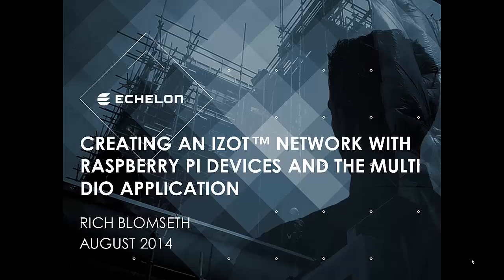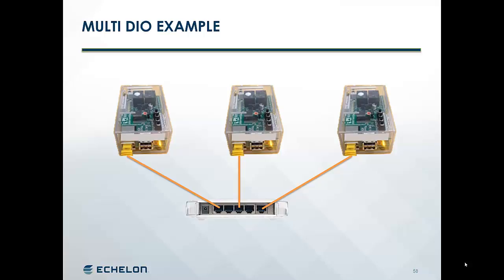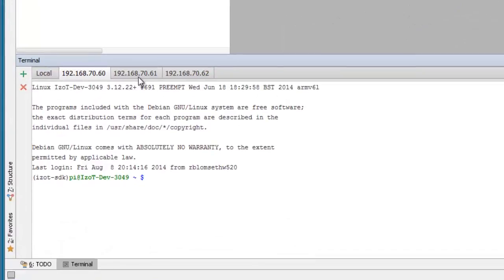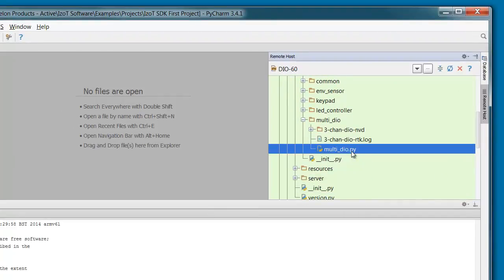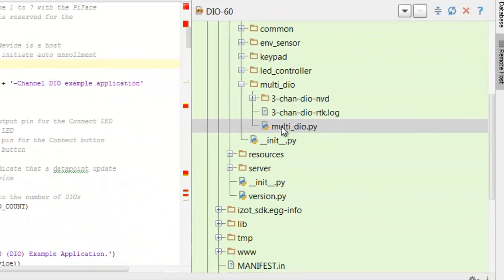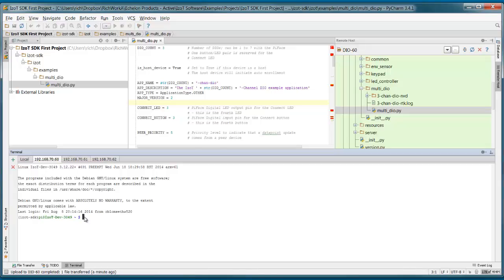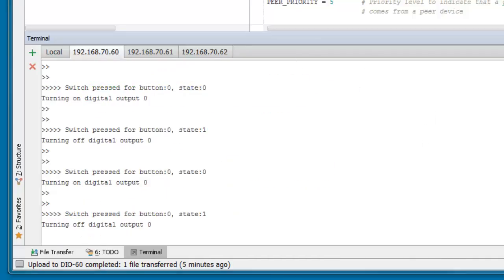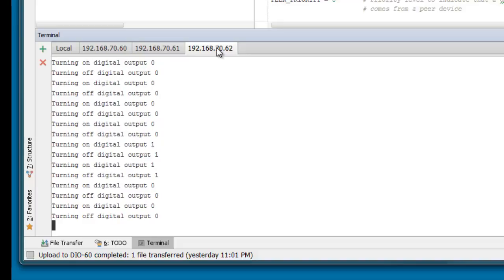Creating an IzoT Network with the Multi DIO Application